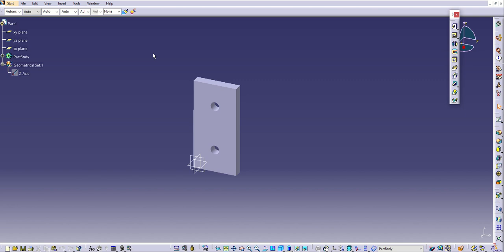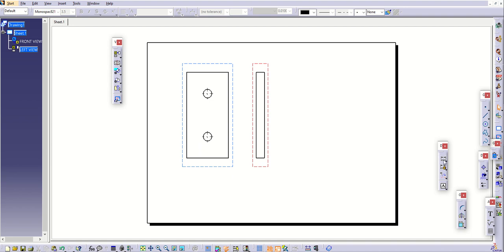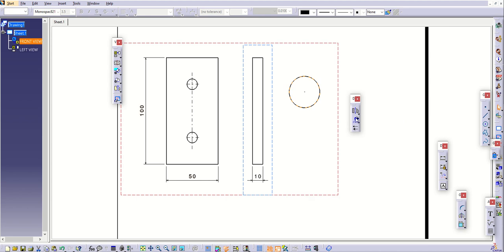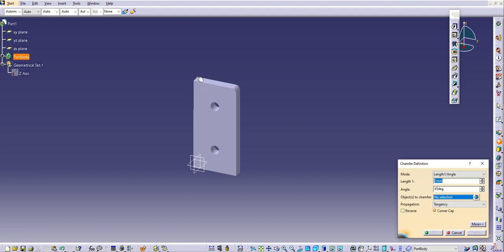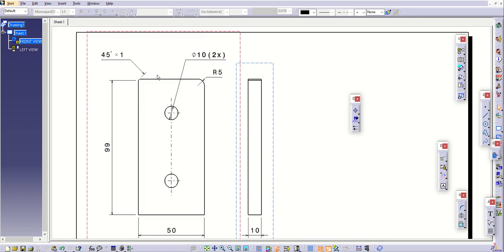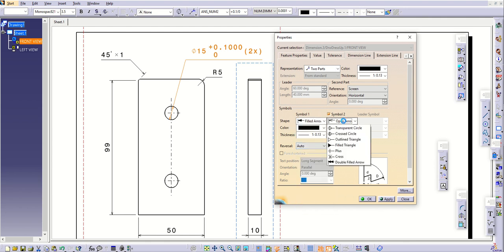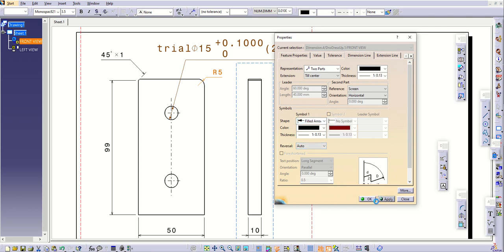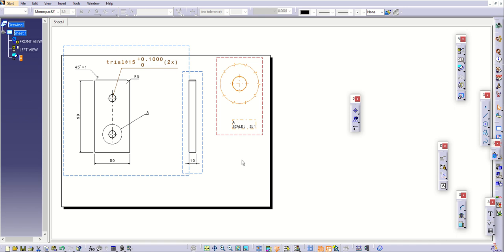Generating 2D drawing in CATIA V5